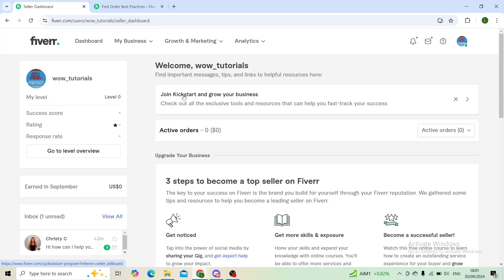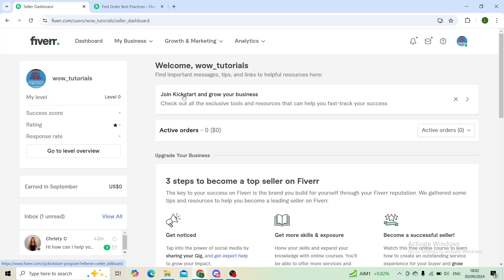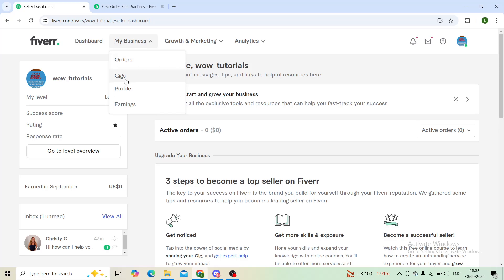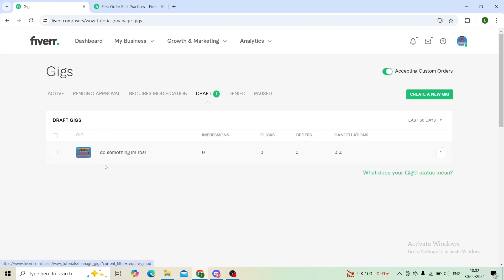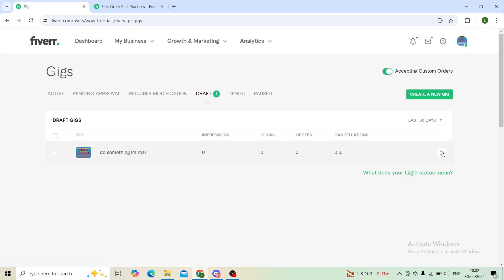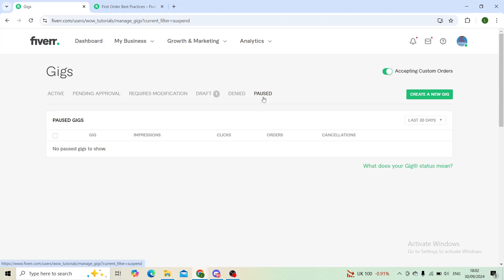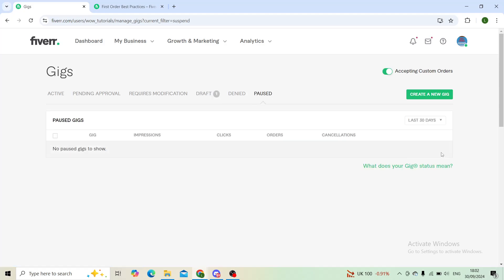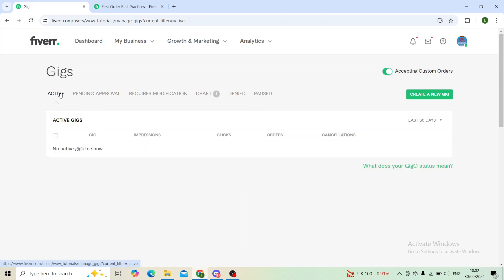How To Activate Paused Gig on Fiverr (Easiest Way)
In this video I will show you How To Activate Paused Gig on Fiverr. It would be good if you watch the video until the end so that you don't miss important steps.